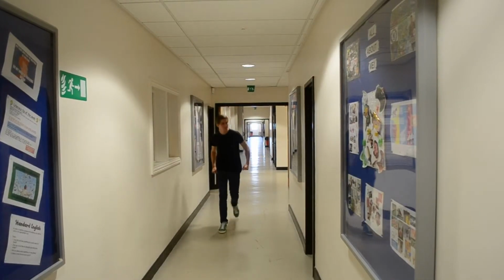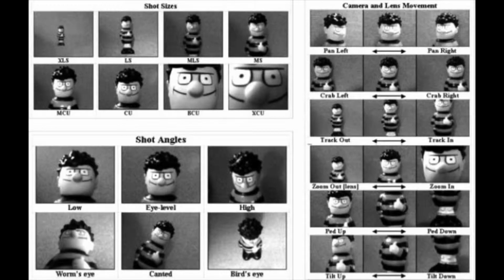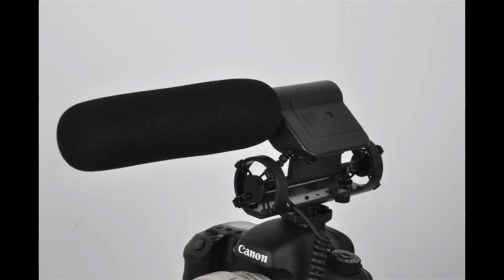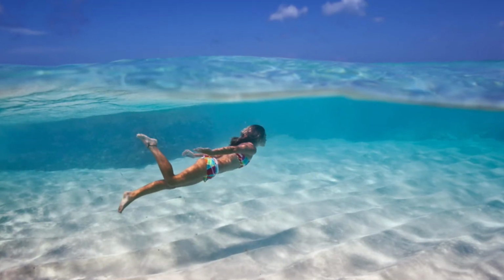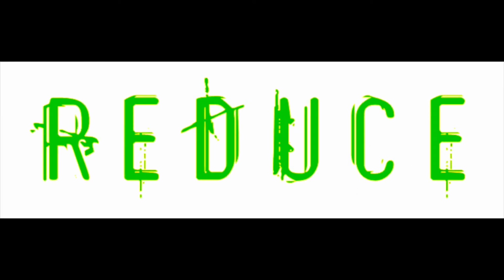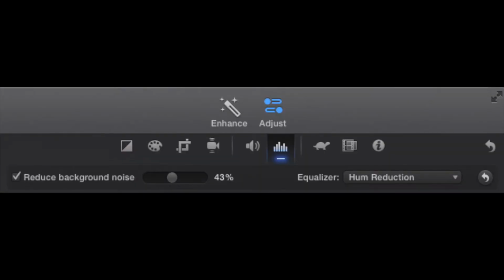Evaluation Q AS Media: What have you learnt from the technologies? | Hannah Samantha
This is my answer to my evaluation question, for my AS Media Studies coursework.
I worked with Emma Roper for this project.